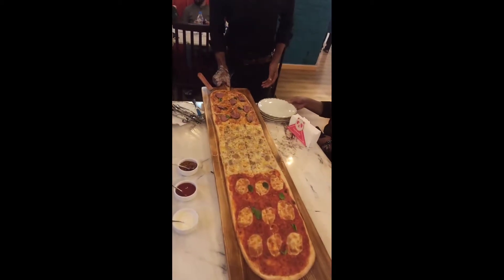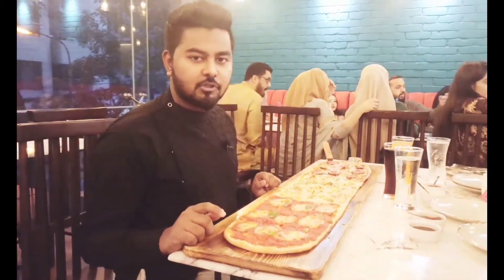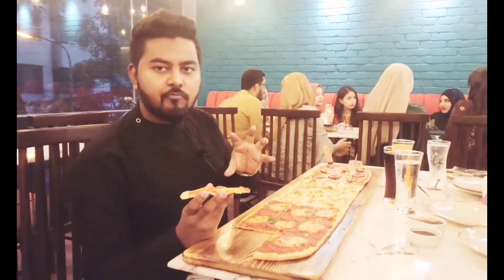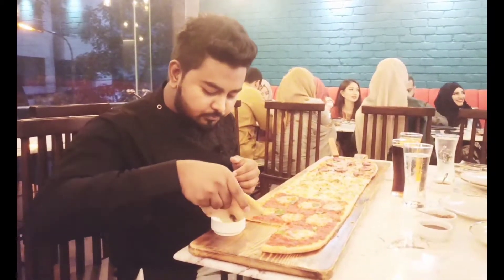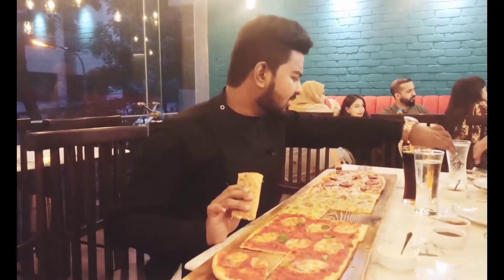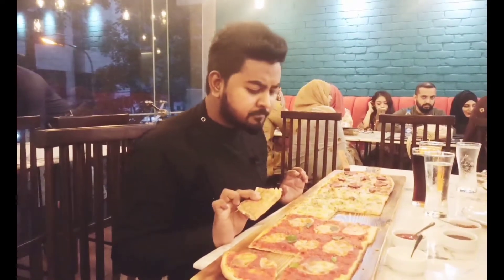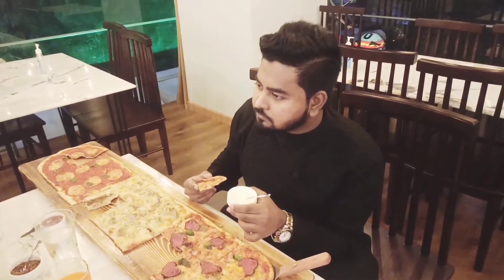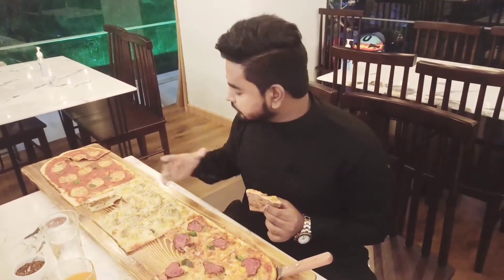Largest Pizza In Bangladesh | 1 Meter Long Pizza | C'Zar | Food Vlog BD 2021.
Assalamualaikum
Pizza Review In Dhaka
First time in Bangladesh C'Zar Restaurant has introduced 1 meter pizza. C'zar is offering longest pizza in Bangladesh. You can order their meter long pizza with mix and match flavors up to three. The price starting from 1450 tk .
🍕 First Ever 1 meter long pizza in Bangladesh! C'Zar !
Largest Pizza In Bangaldesh
You can choose 3 flavours. Can be shared among 4-5 people easily!

We’ve tried
-Steak (8.5)
-Chicken Alfredo (8)
-Margherita (7)

The Steak one and Chicken Alfredo was really good. Not too chewy. Pure perfection.
Apart from that I love their chicken Alfredo flavour.

Foodie Marvel